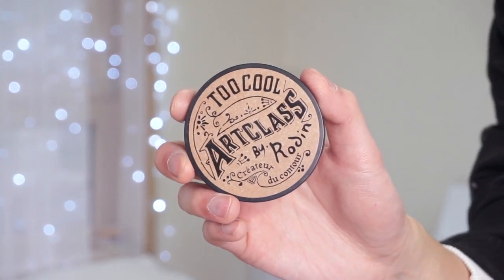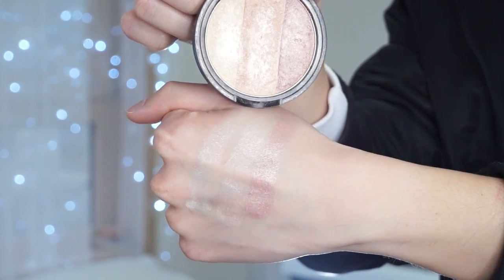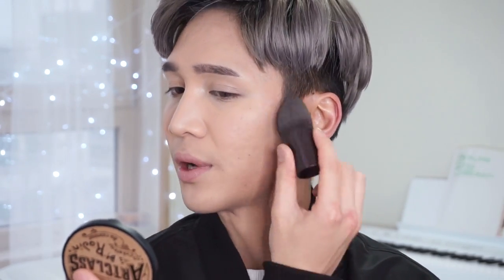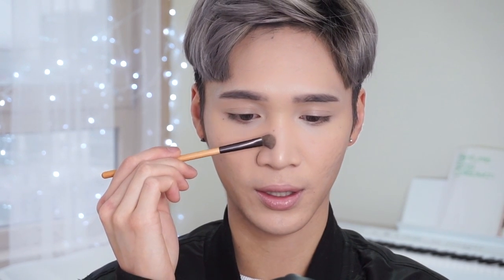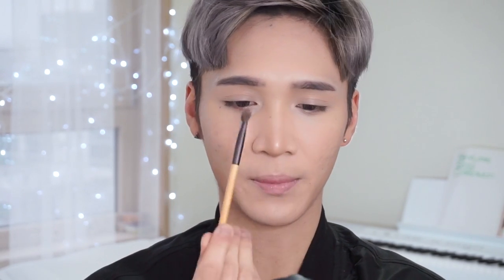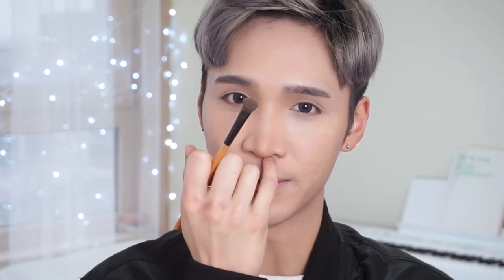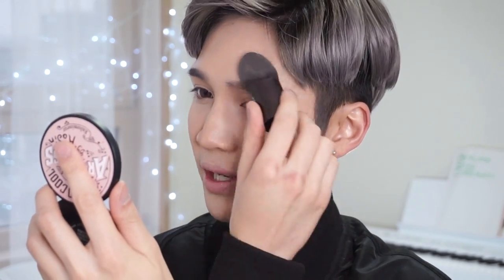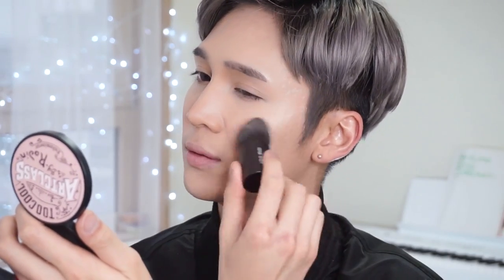Artclass by Rodin Contour and Highlighter! - Edward Avila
too cool for school Artclass by Rodin Contour/Shading

too cool for school Artclass by Rodin Highlighter